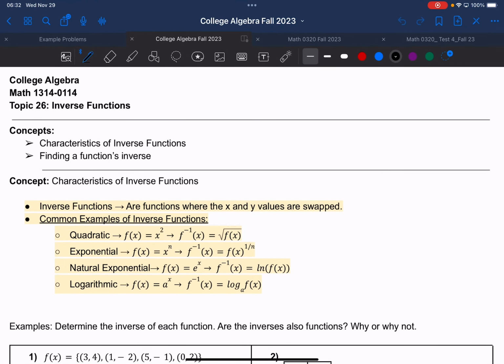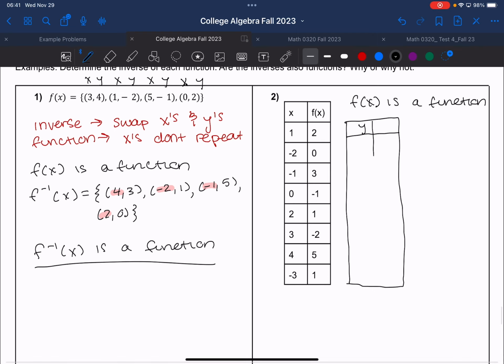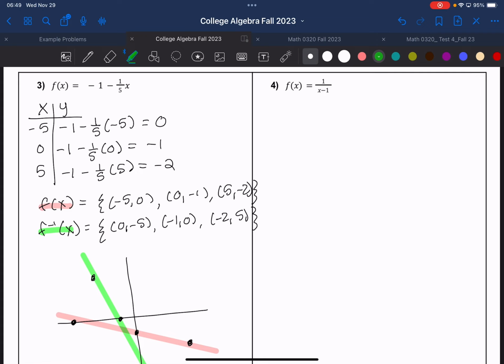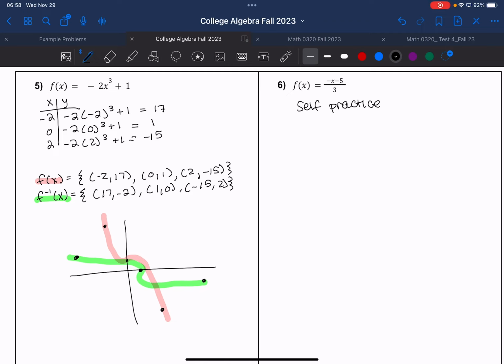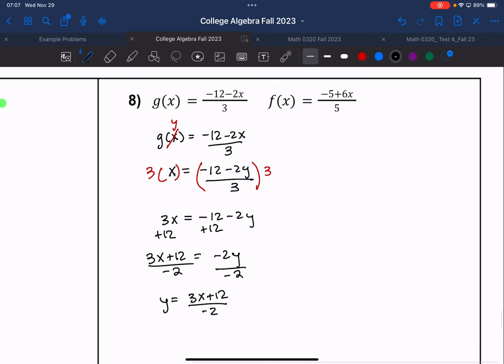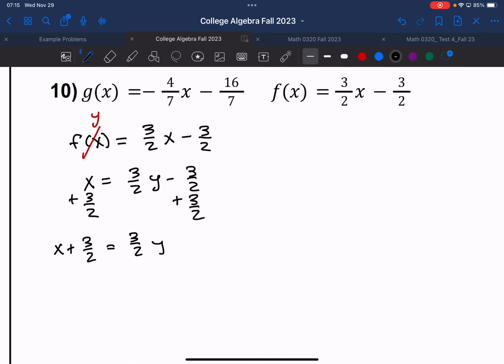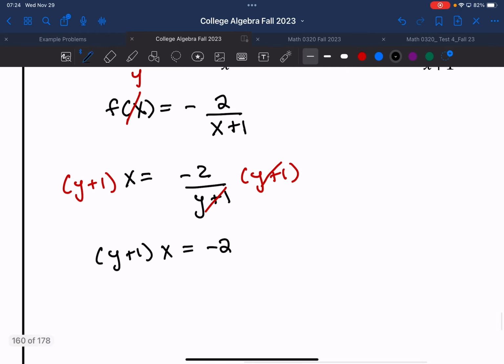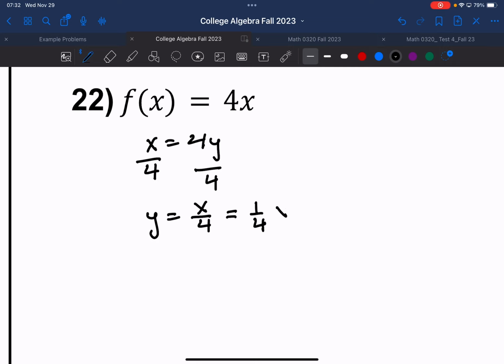Topic 26 Inverse Functions